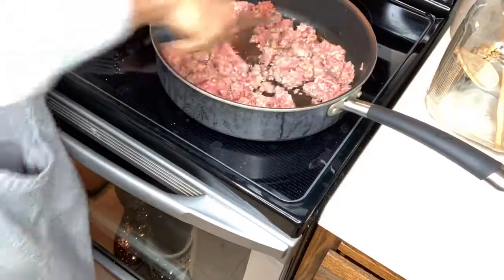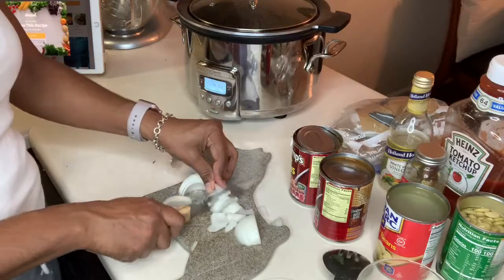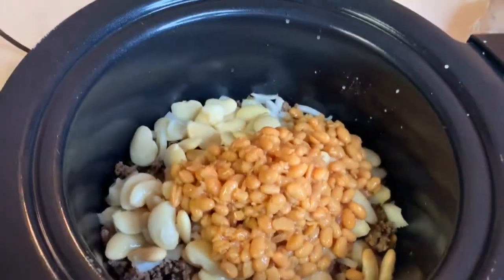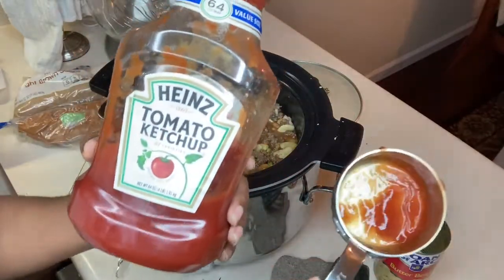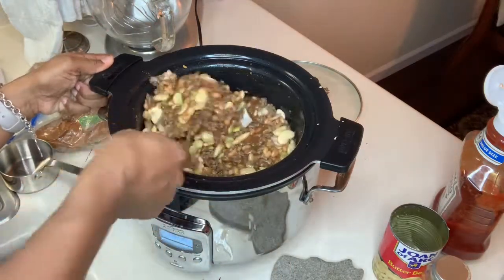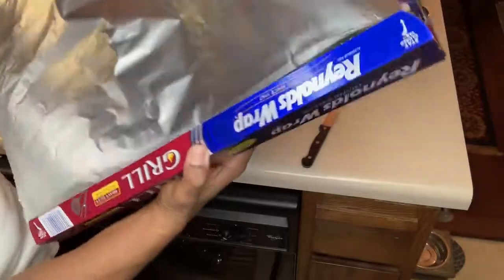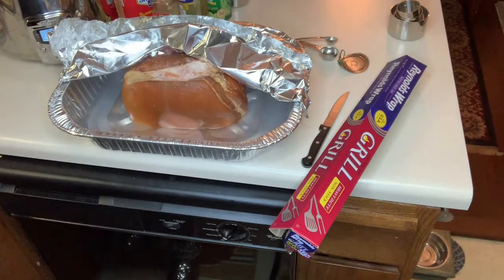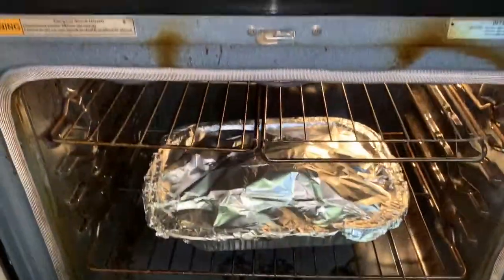How to make calico beans/how to bake a ham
Ground hamburger 1 cup chopped onions One can lima beans one can of butter beans one can kidney beans one can of baked beans 3 tablespoons white wine vinegar 1 teaspoon ground mustard 1 cup ketchup one cup dark brown sugar packed and if you want bacon to your desired taste